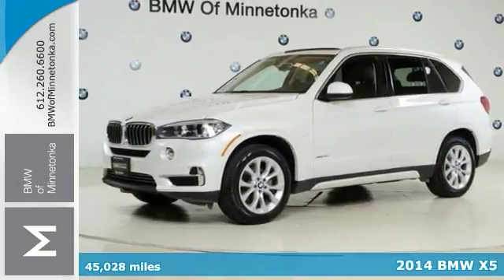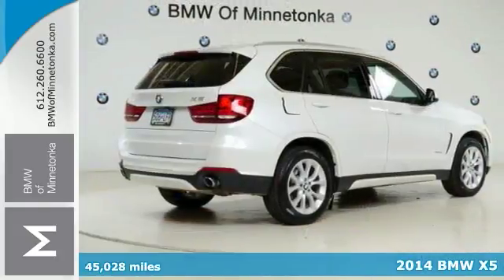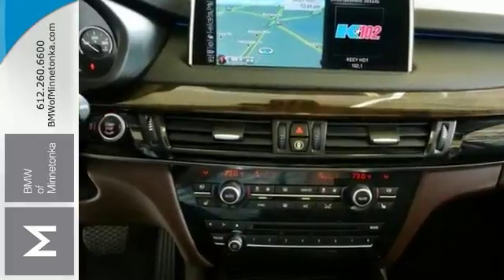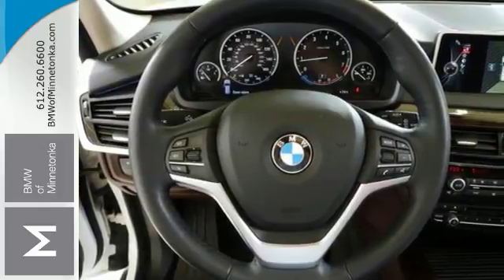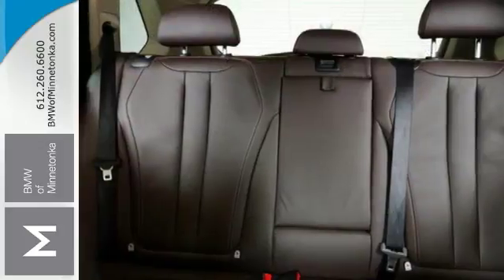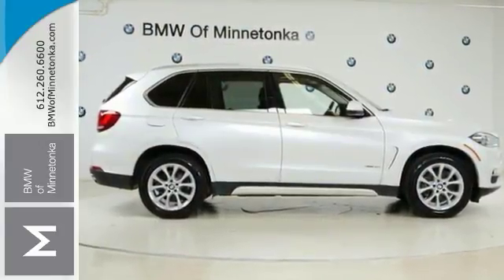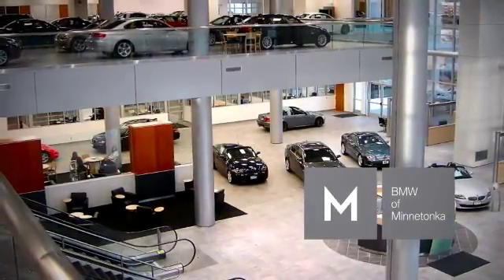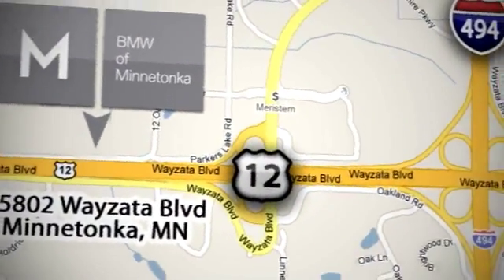Used 2014 BMW X5 Minnetonka MN Minneapolis, MN P51722 - SOLD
Year: 2014
Make: BMW
Model: X5
Trim: AWD 4dr xDrive35i 3.0L I6
Engine: 3.0 L I6 Cyl.
Transmission: 8-Speed A/T
Color: Alpine White
Interior: Mocha
Mileage: 45028
Stock #: P51722
VIN: 5UXKR0C55E0K49793

Address:
15802 Wayzata Blvd